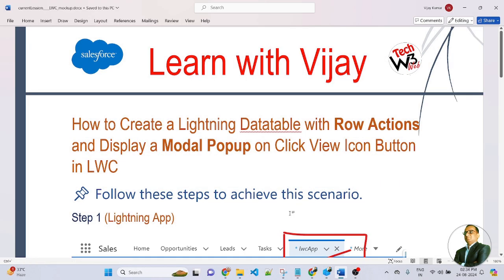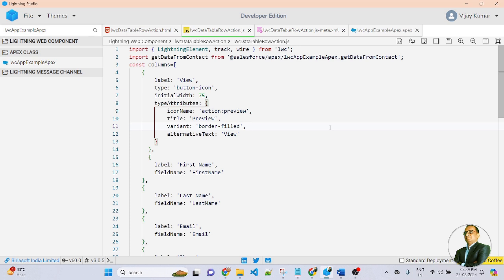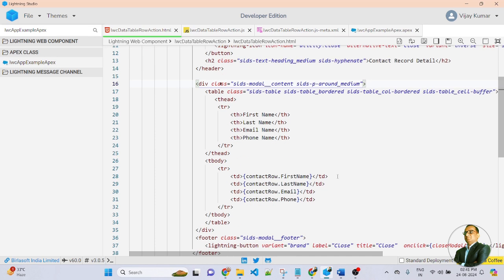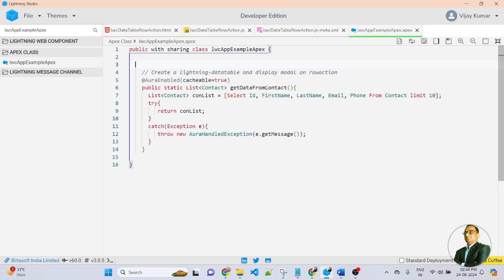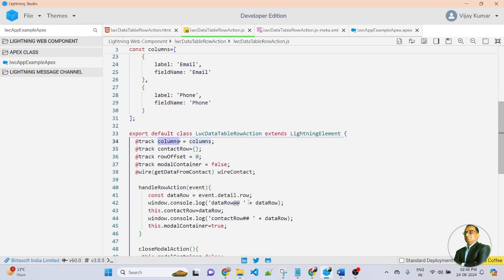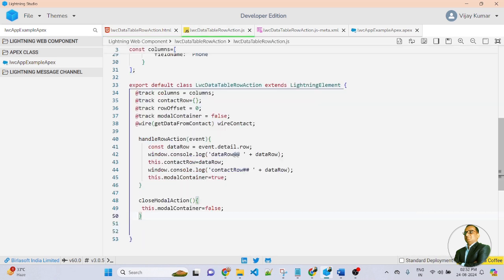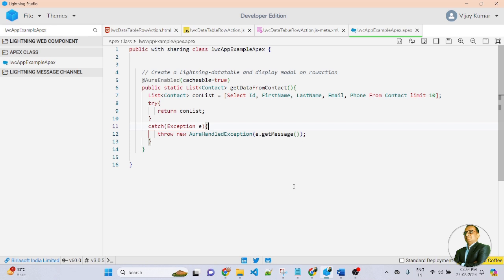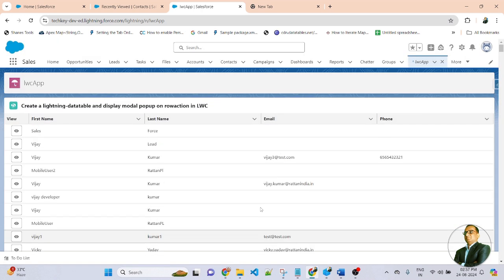96 - How to create lightning data-table with Row Actions in LWC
**Related Topics **

lightning datatable
lightning web components
lightning
lightning web component
delete row action in lightning datatable lwc
lightning datatable with row actions in lightning component
salesforce lightning
lightning aura components
datatable styling in lwc
lightning datatable sorting in lightning web components
search functionaity in datatable lwc with row selection
lwc datatable
what is lightning datatable
salesforce lightning web component